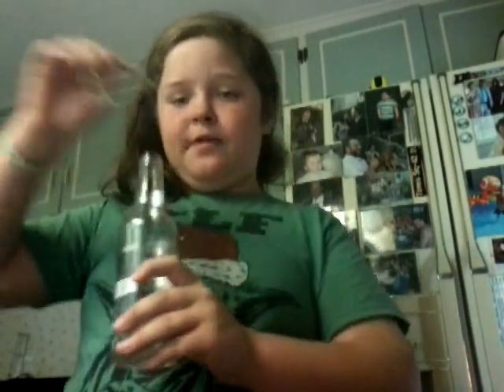Crazy Exparaments 1- bottle slice FAIL!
hope you enjoyed the video. This was supposed to work!